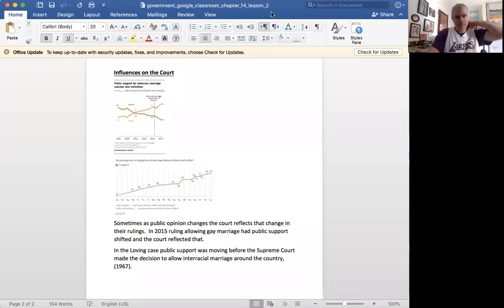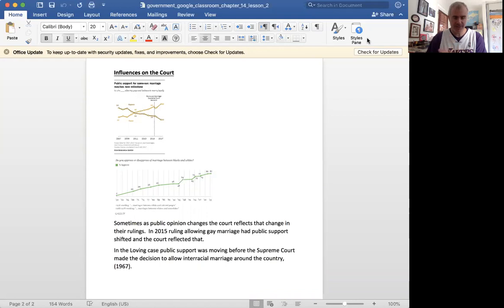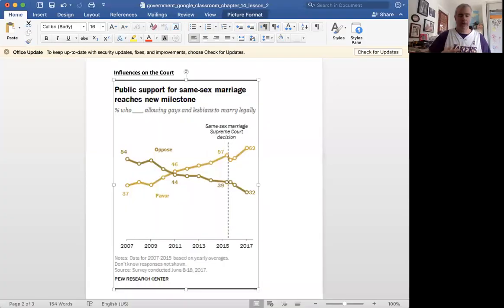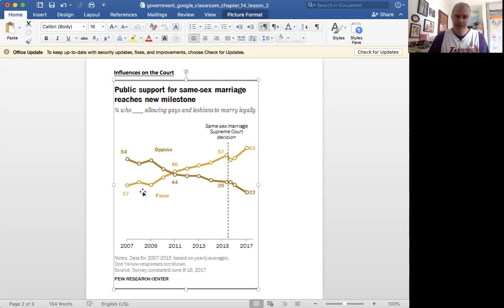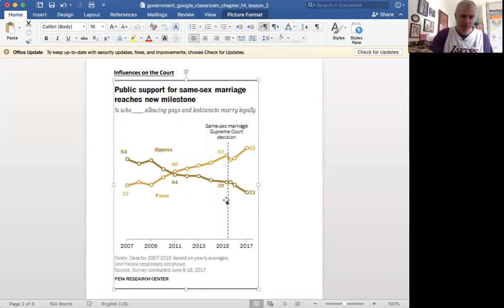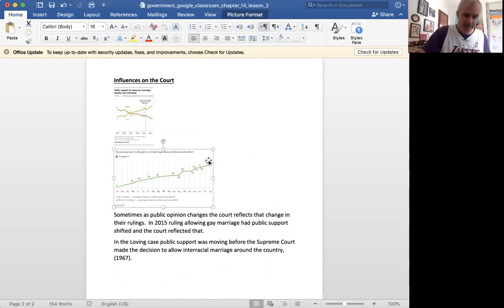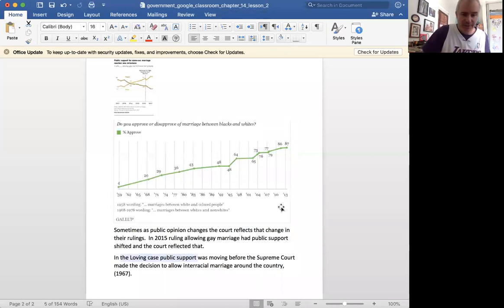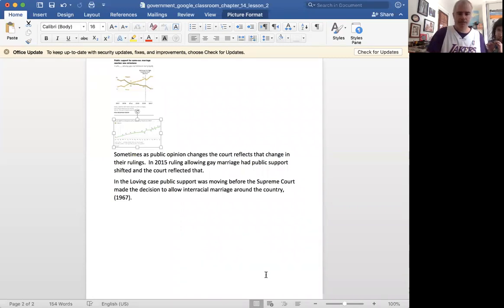Influences on the Court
A brief description of influences on the US Supreme Court